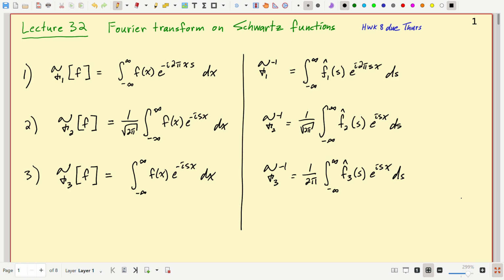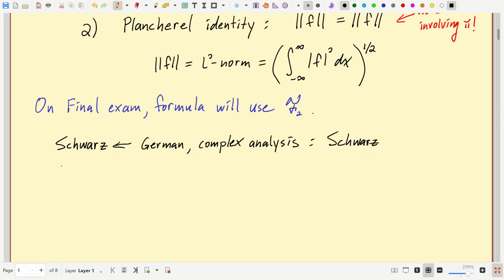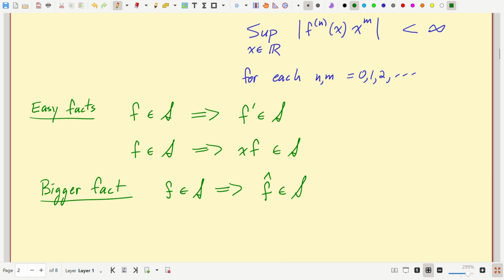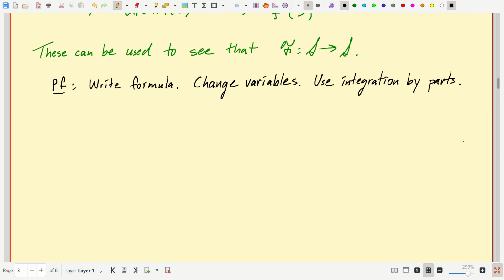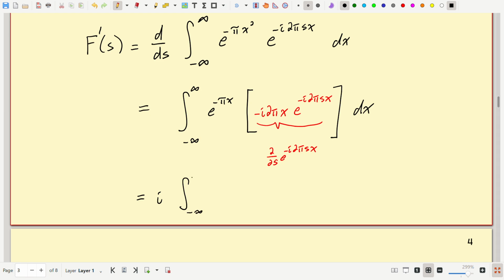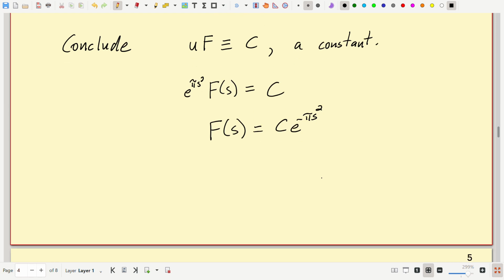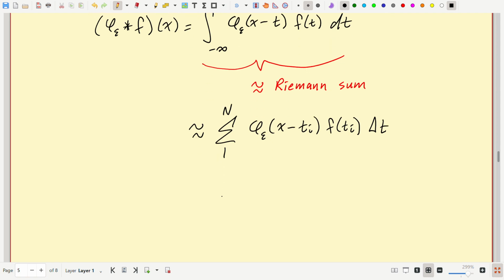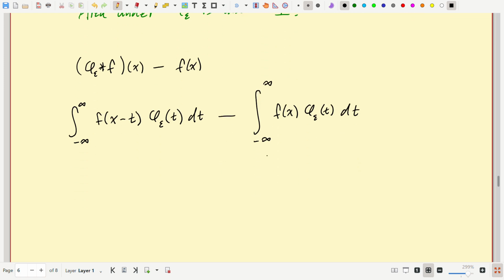Lec 32 - Fourier transform on Schwartz functions (Purdue University)